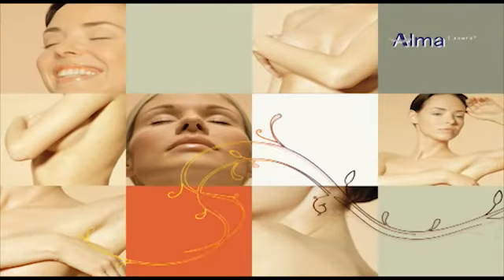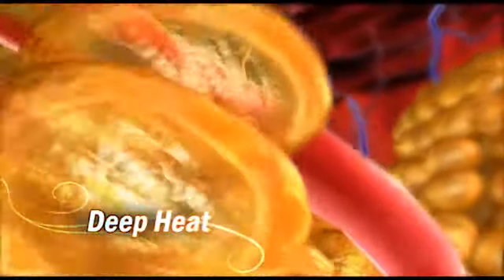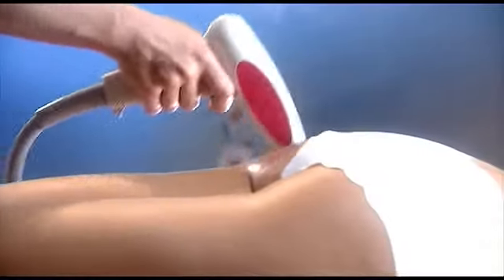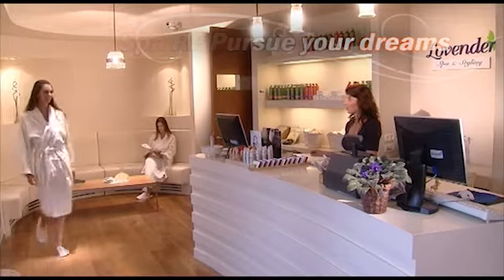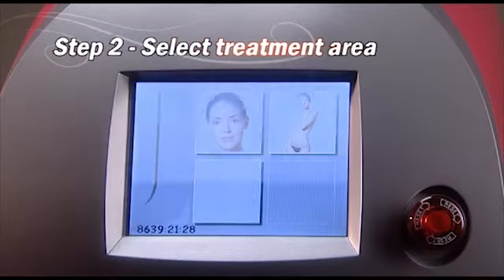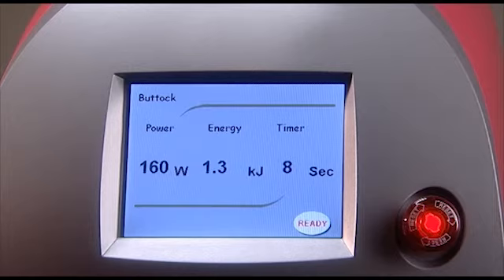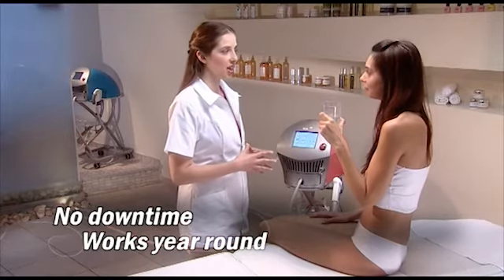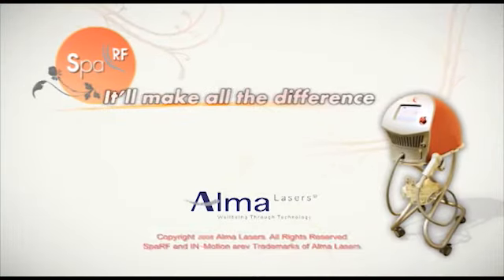Accent ANTONOF Beauty Institute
Accent YourBody
ΙΝΣΤΙΤΟΥΤΟ ΑΙΣΘΗΤΙΚΗΣ ΑΝΤΩΝΩΦ
ΡΟΔΟΣ, Εθνικής Αντίστασης 88 (1ος όροφος)